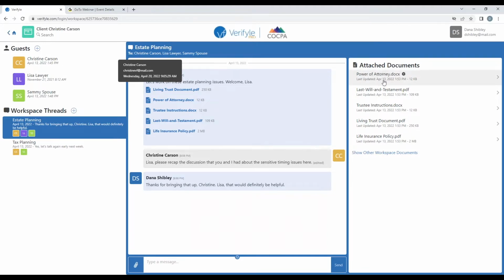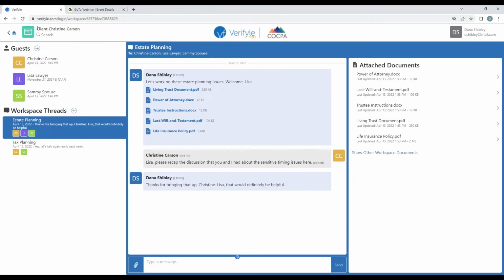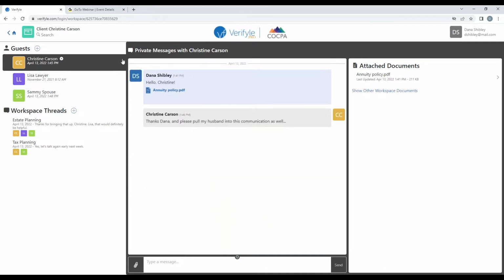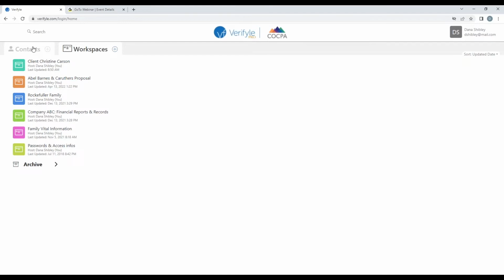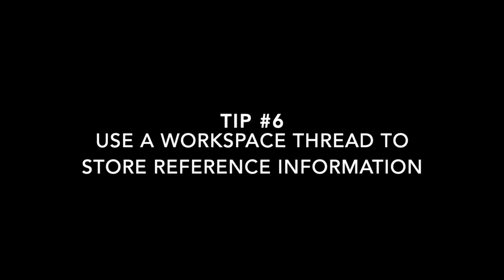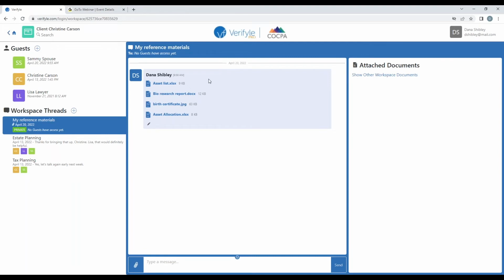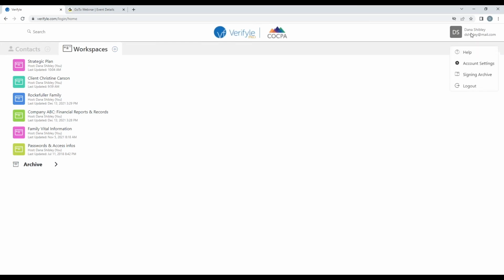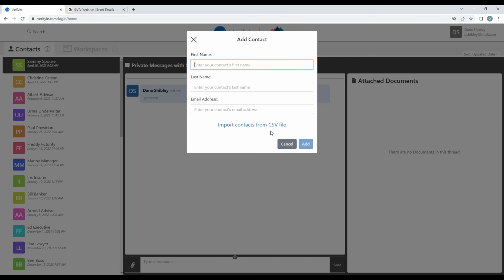Verifyle: 10 Tips in 10 Minutes for COCPA Members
This video will go over some of the lesser known, but still very powerful features in Verifyle. Click the links below to skip to a specific tip.

Tip 1: See if your Contacts have viewed what you shared: (0:40)
Tip 2: Private Message Threads versus Workspace Threads: (1:49)
Tip 3: Protect yourself with Session Management: (3:56)
Tip 4: Sorting your Verifyle homescreen: (4:40)
Tip 5: Archiving unused Workspaces: (5:28)
Tip 6: Using a Workspace Thread for storage: (6:36)
Tip 7: Creating a Workspace just for storage: (7:59)
Tip 8: View signed documents in the Signing Archive: (9:02)
Tip 9A: Bulk upload (import) your Contacts: (9:47)
Tip 9B: Send clients an introductory email: (10:46)
Tip 9C: Share a welcome message with clients in Verifyle: (11:05)
Tip 10: Do not put multiple clients in the same Workspace: (11:45)